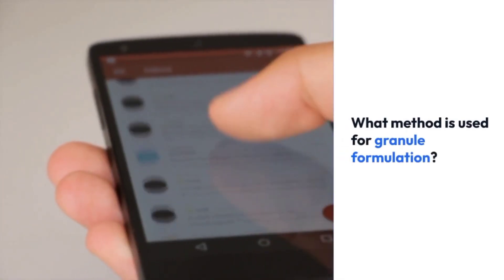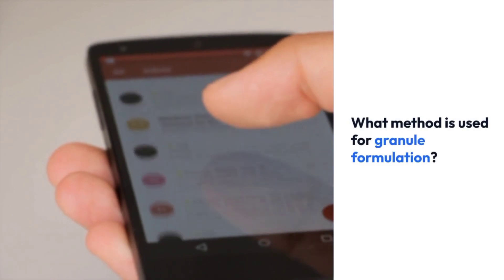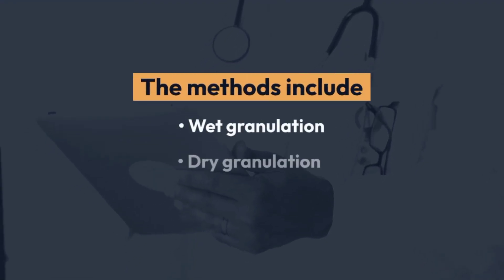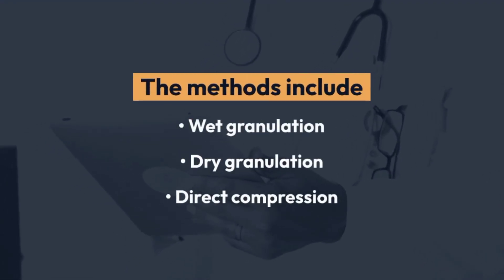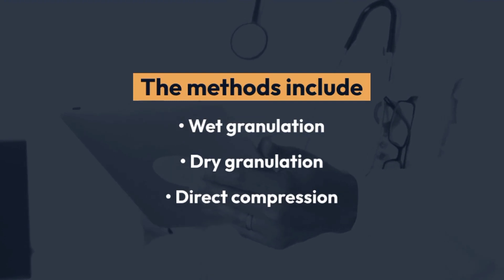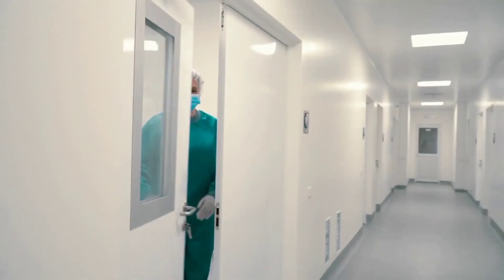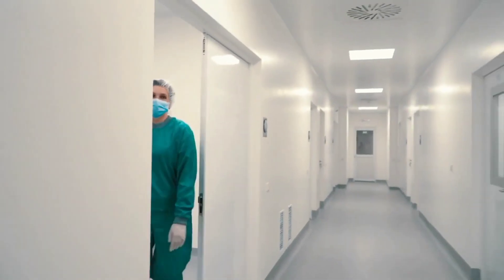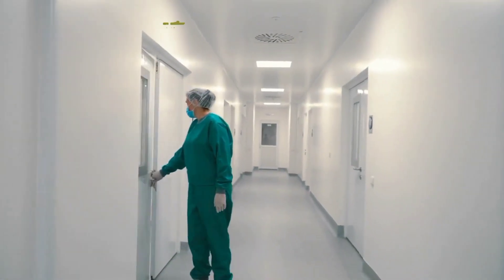Pharmaceutical Interview Questions and Answers for Freshers| Pharma scope in India.